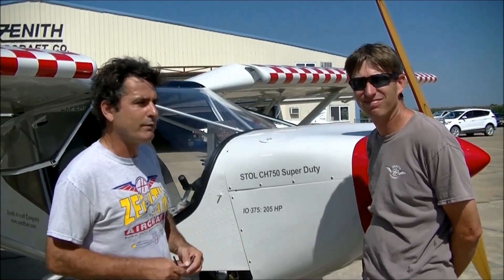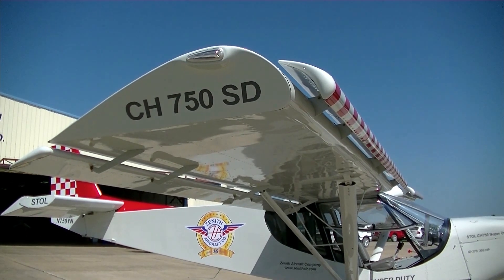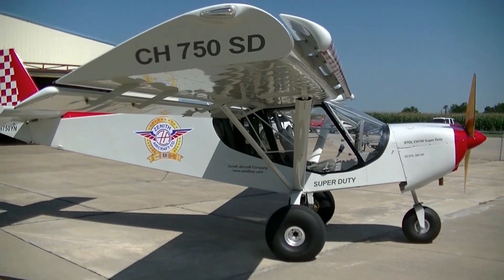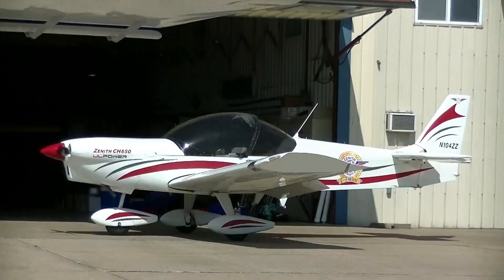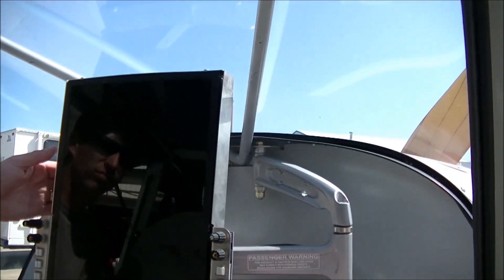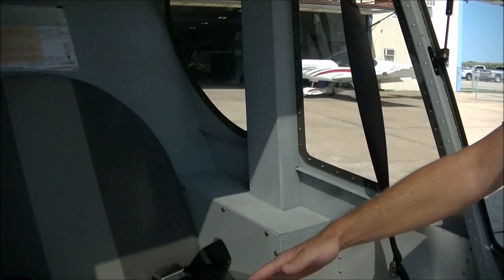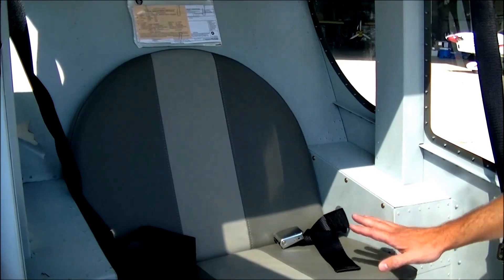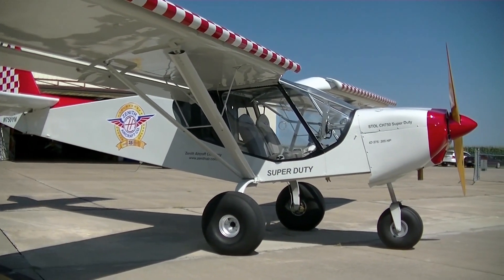Introducing the Zenith STOL CH 750 Super Duty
Zenith Aircraft's Sebastien Heintz and Roger Dubbert introduce the new STOL CH 750 Super Duty aircraft with the Avilution UnPanel system.

The STOL CH 750 Super Duty is the latest model in the Zenith high-wing lineup. The resemblance between the STOL CH 750 Super Duty (SD) and the original STOL CH 750 light-sport aircraft is obvious, but the Super Duty offers increased useful load, the addition of a jump seat in the big rear cabin area, and more powerful engine choices for maximum short take-off and landing (STOL) capability. The design features fixed wing leading-edge slats, full-length flaperons (for excellent control at slow flight), big tires for off-airport operations, and effective rudder and elevator to allow for slow flight operations. The roomy cabin provides easy access from both sides and amazing visibility from the wrap-around windows and bubble doors.